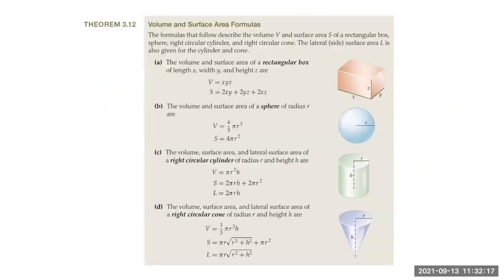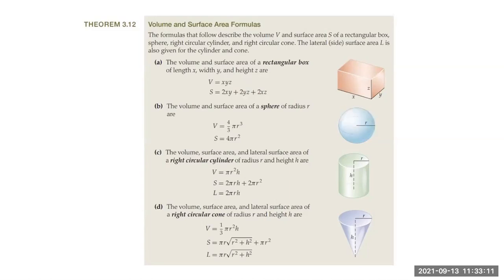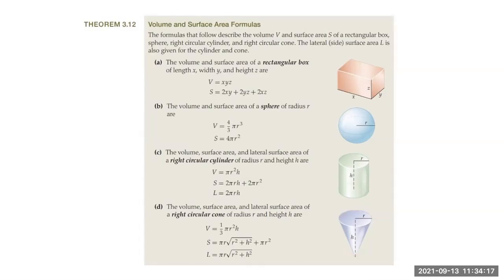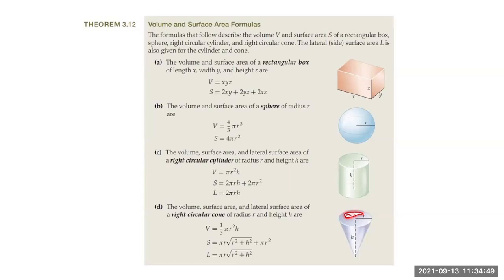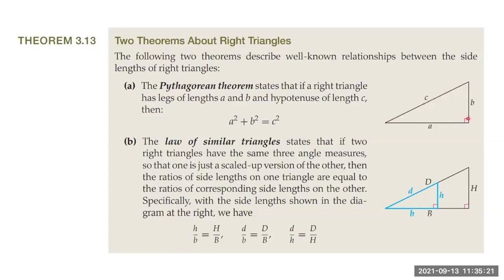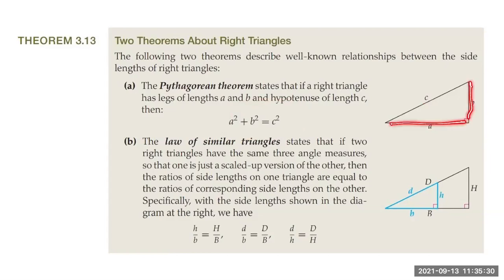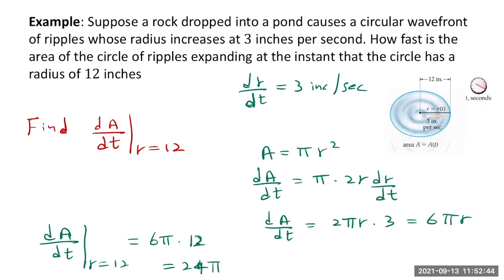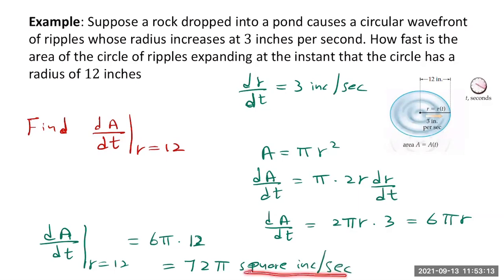Section 3.5 - RELATED RATES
Using implicit differentiation to obtain relationships between rates, Formulas for volume, Formulas surface area, Relationships between side lengths of triangles, RELATED RATES, Calculus for beginners, Calculus from top to bottom